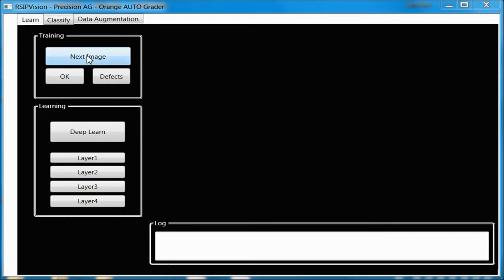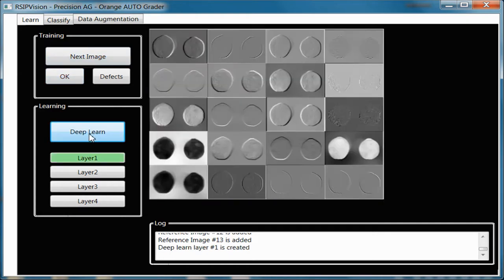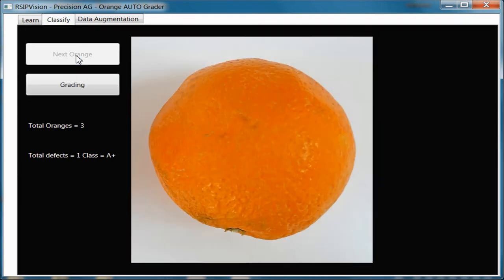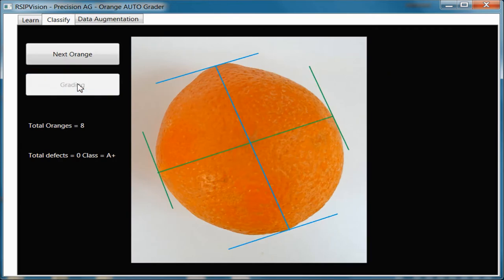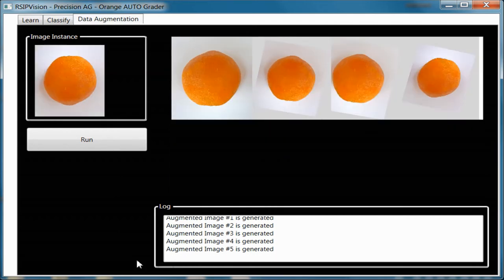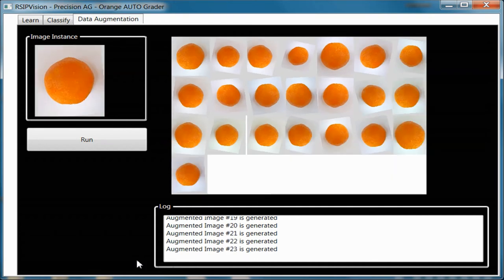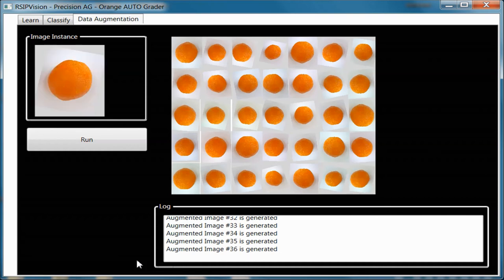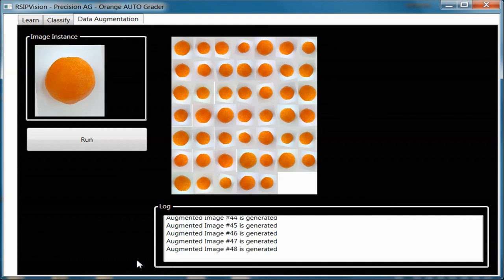Orange Grading Software Using Deep Learning - by RSIP Vision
Demonstration of RSIP Vision's advanced deep learning software for fast and accurate grading and sorting of agricultural produce.